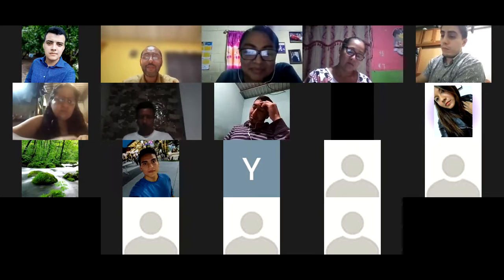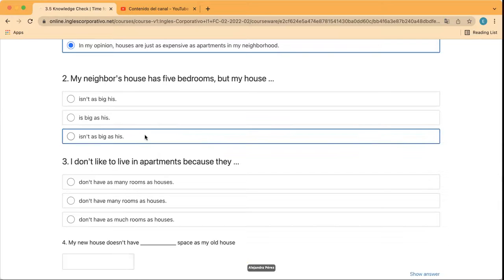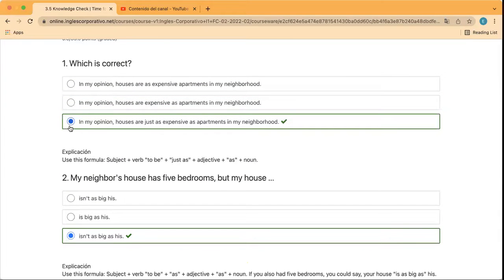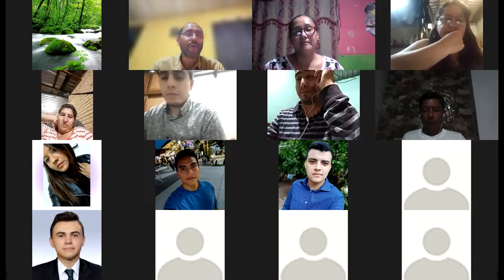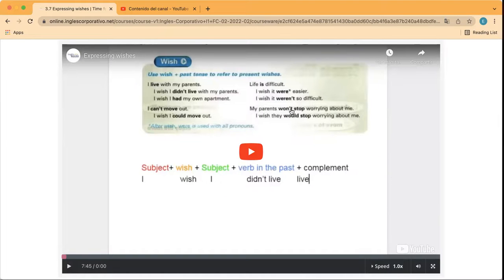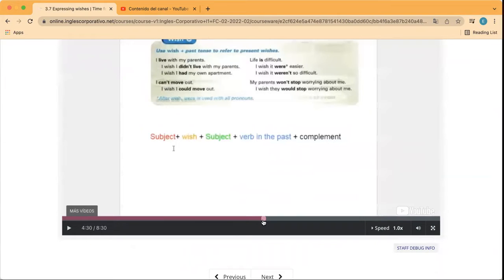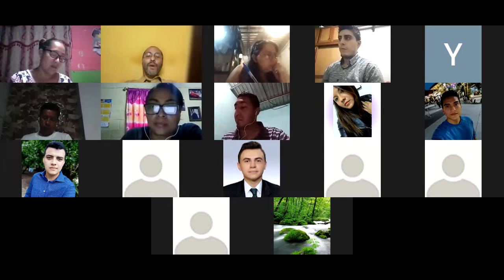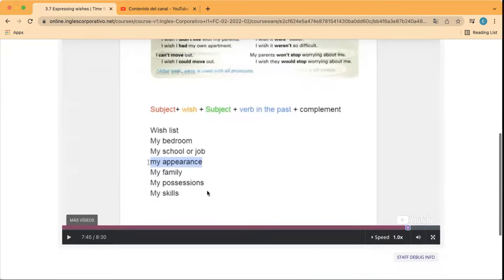Ingles Corporativo- Day 6 I Wish